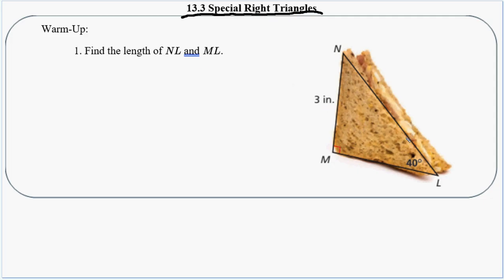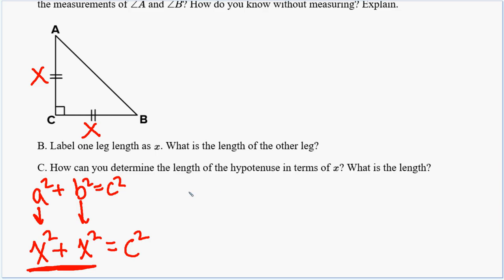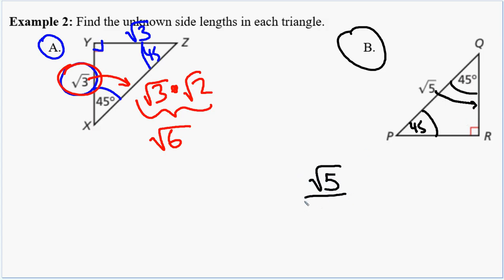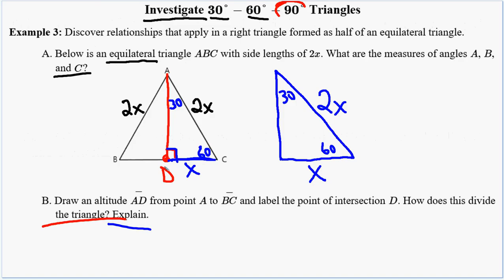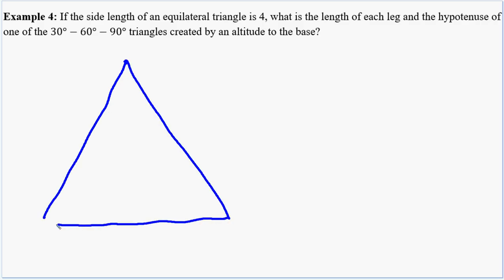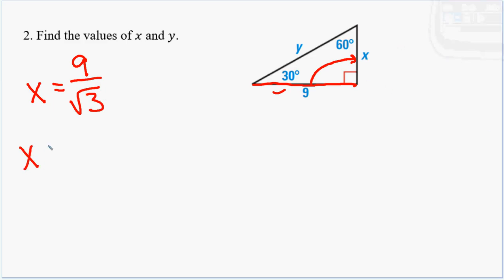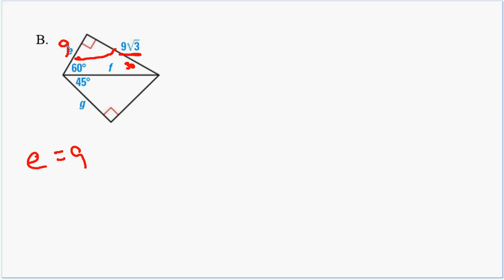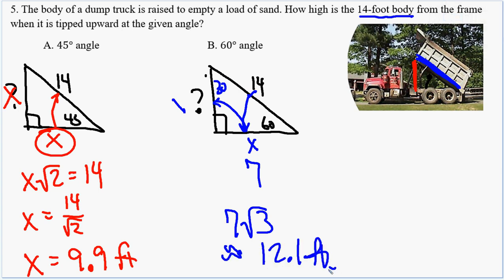13-3 Special Right Triangles